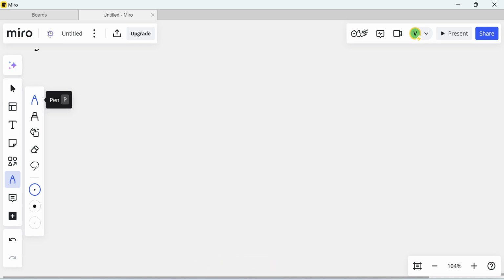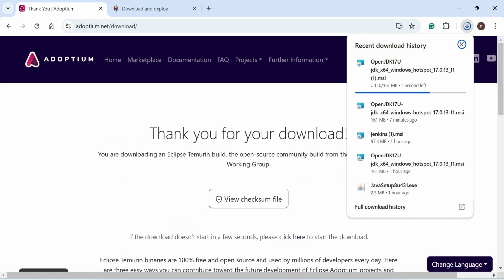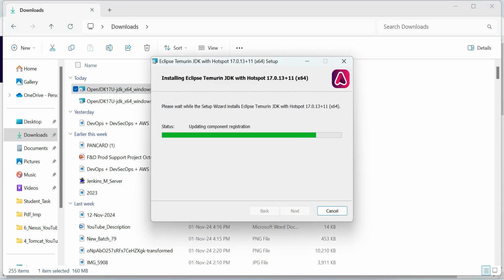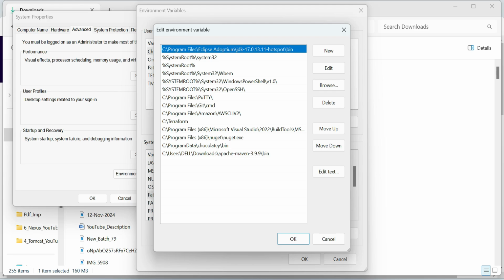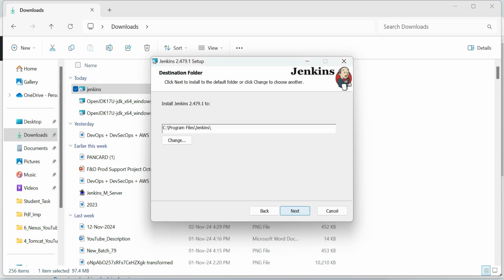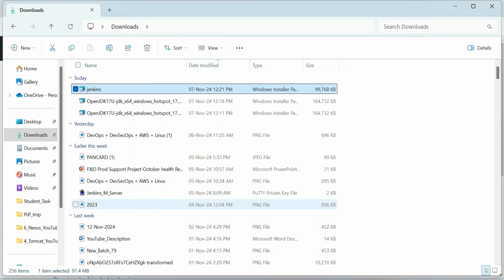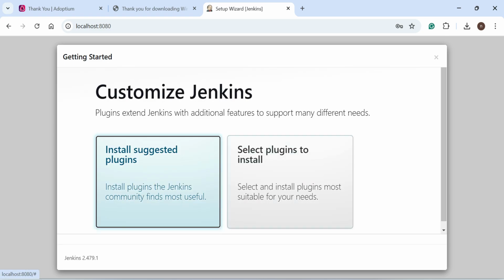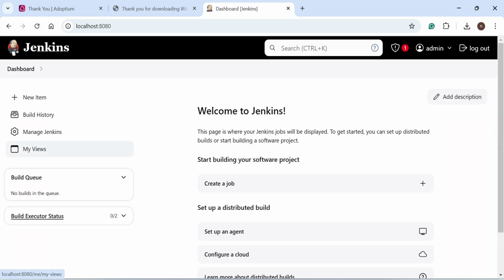Day_60 | AWS DevOps 90 Days course | CI-CD | Jenkins | Automation | NagiReddy | VTechnologies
Real-time Jenkins installation in Windows Environment. Installing Jenkins as service without any application server.

Install Jenkins on Windows server
Windows Jenkins installation
Jekins installation in 2024
Jenkins installation in 2025
Install Jenkins as service.
jenkins installation in linux
jenkins installation
install jenkins on linux
jenkins installation on linux
Jenkins
how to install jenkins on linux
jenkins installation steps on linux
linux
install Jenkins
jenkins installation in ubuntu
how to install jenkins in linux
jenkins tutorial
jenkins installation on ubuntu
jenkins installation on centos
how to install jenkins in redhat linux
jenkins install in ubuntu
how to install jenkins on ubuntu